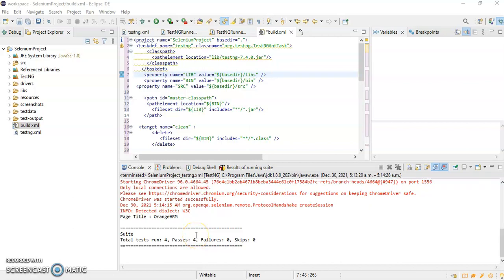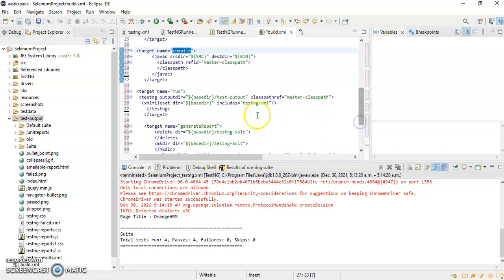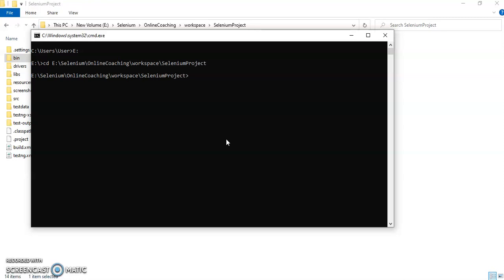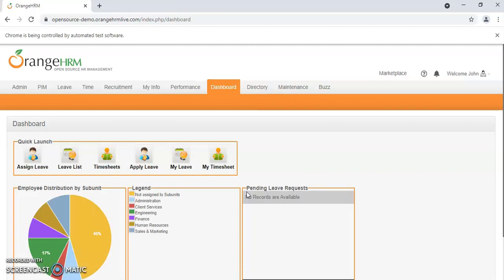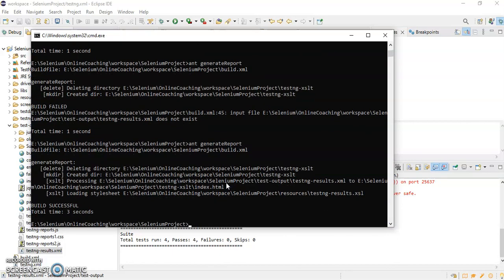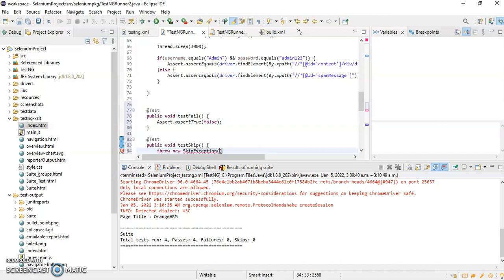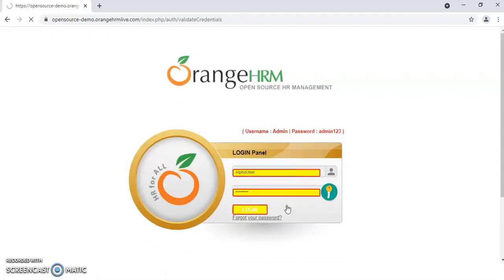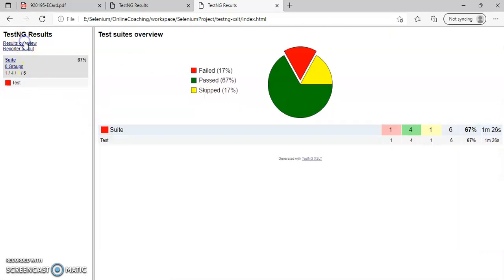How to generate XSLT Report using TestNG and ANT build Tool? | Part 2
1. How to configure build.xml file?
2. how to run different commands (clean, compile, run & generateReport) from command prompt to generate XSLT Report?